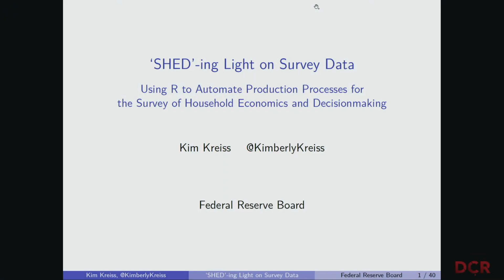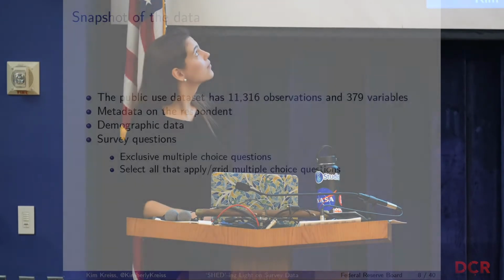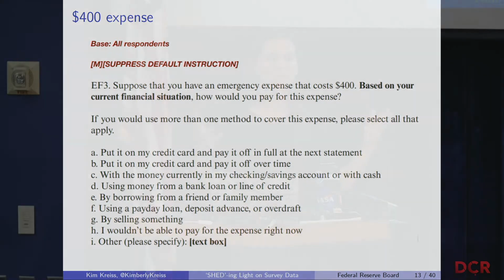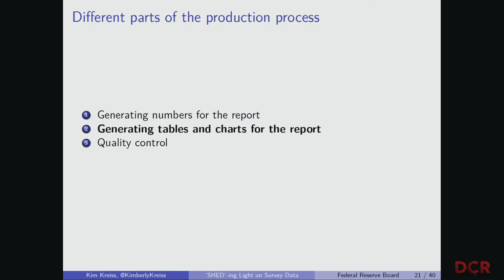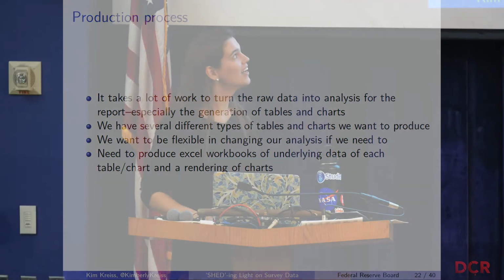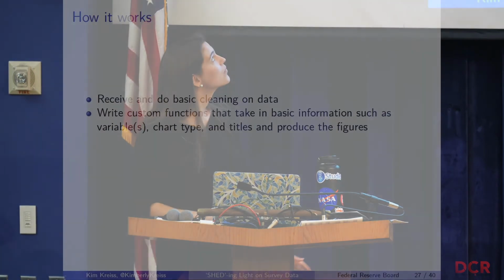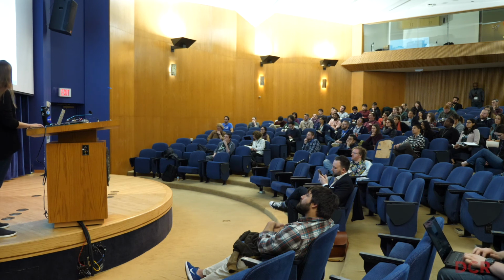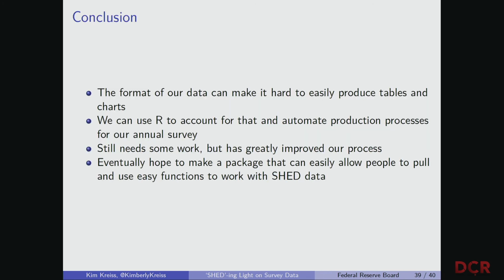Kimberly Kreiss - SHED-ing Light on Survey Data